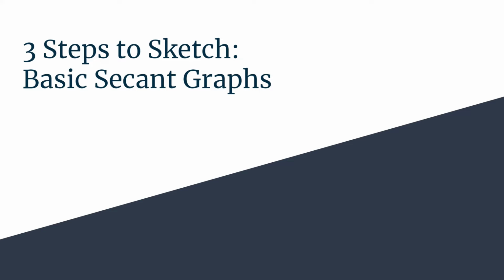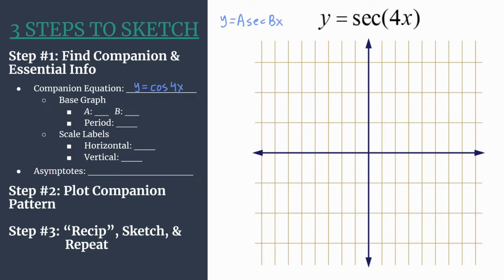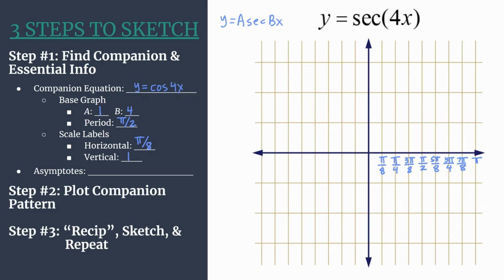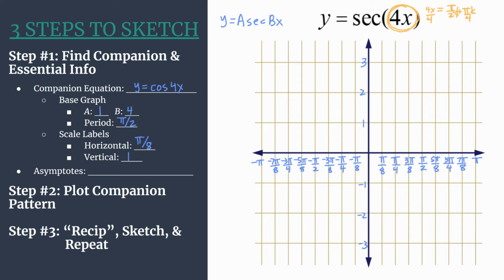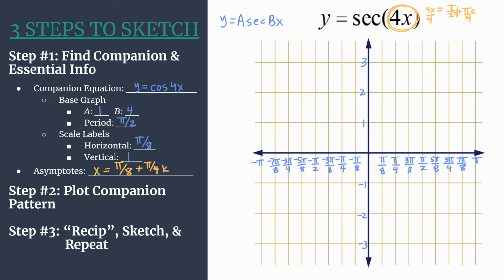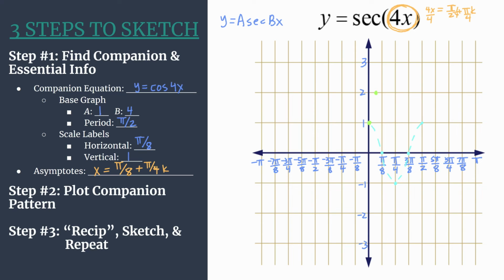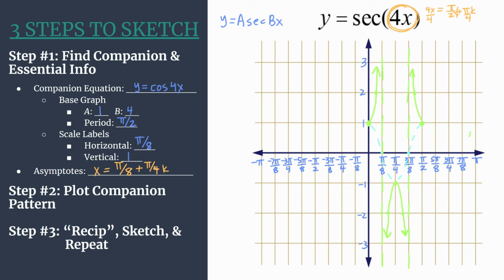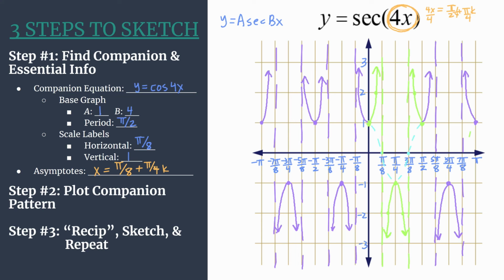Graph y=sec(4x) – 3 Steps to Sketch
Learn how to sketch the basic, unshifted secant graph, y=sec(4x), with the easy 3 Steps to Sketch method!